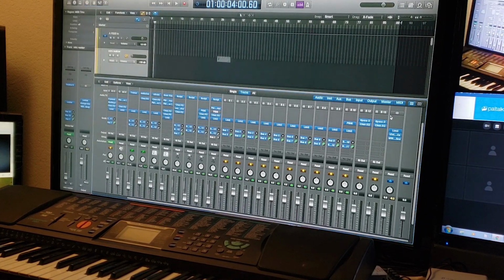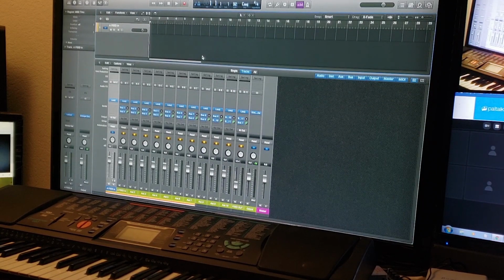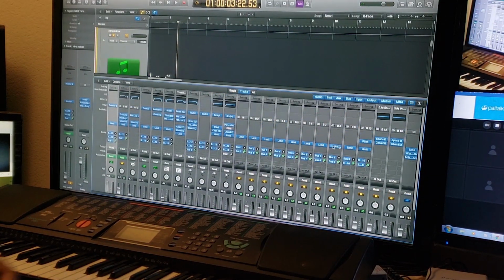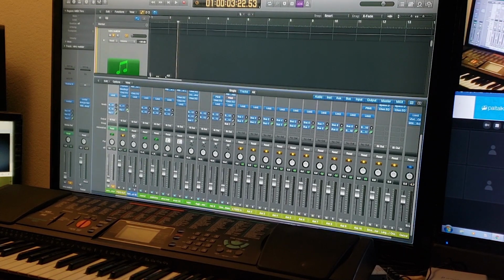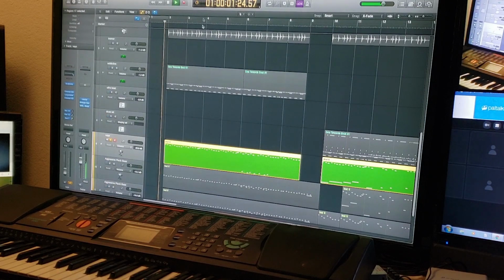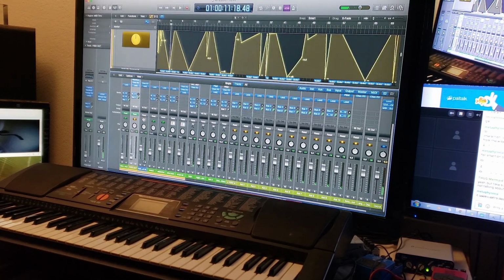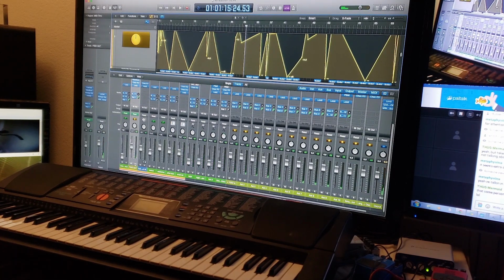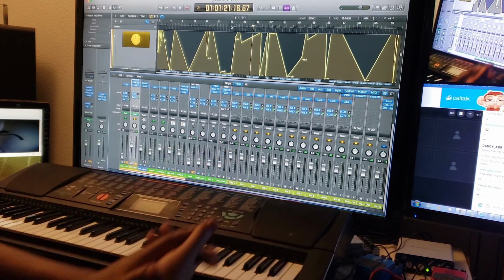logic pro feedback loop 2020 beat making walk thru ( how i make beats )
um just how i make beats in logic.. and later comes more complicated setups